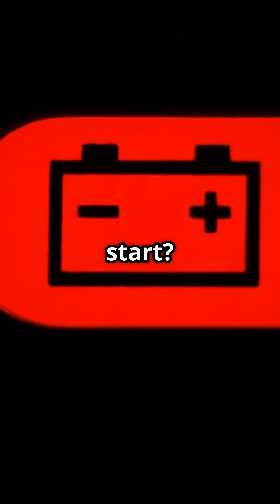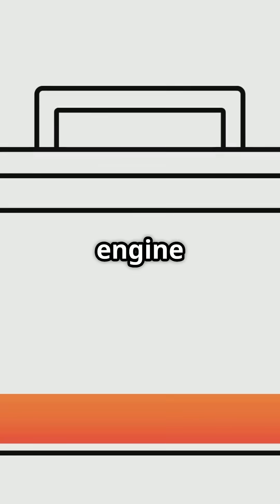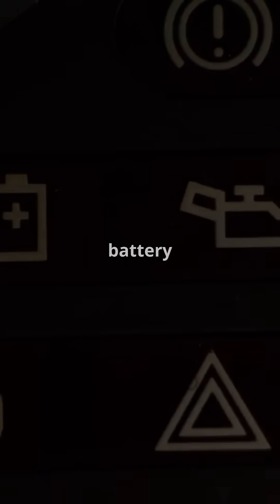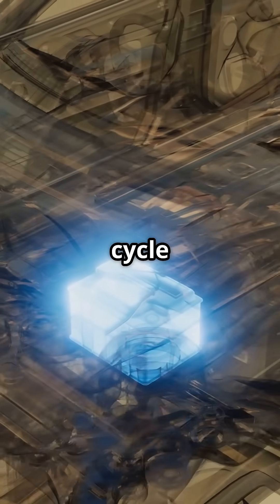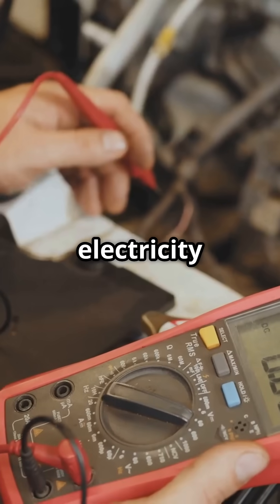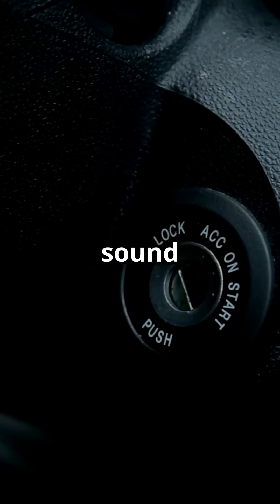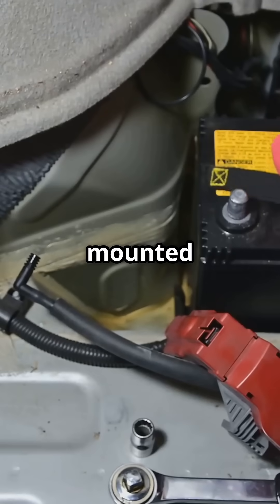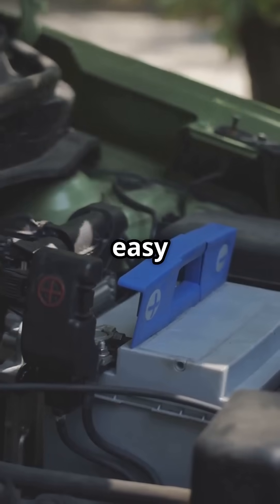The Mind Blowing Science Behind Car Batteries!